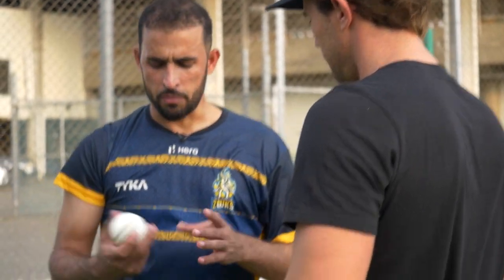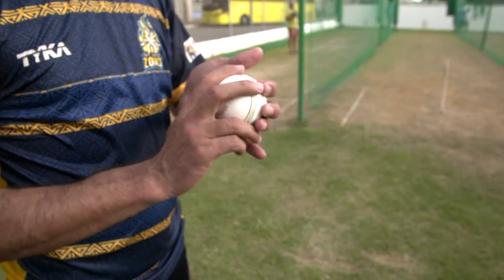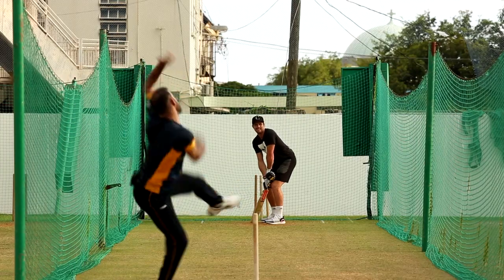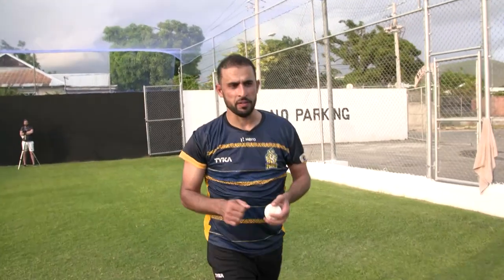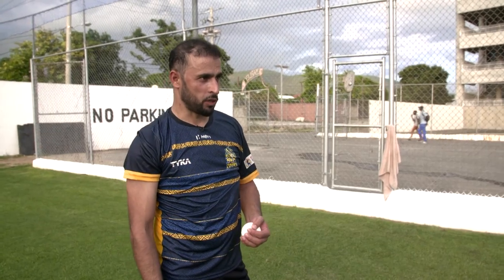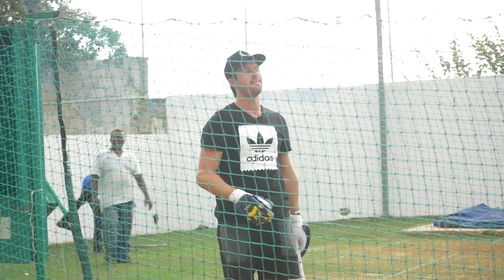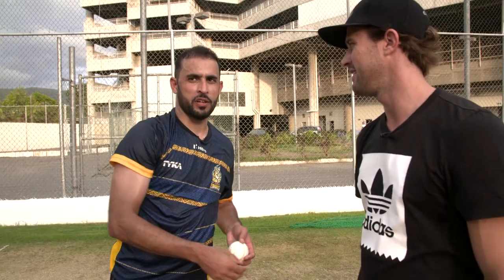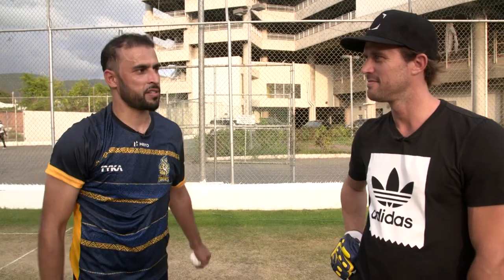ICC 360: Masterclass with Fawad Ahmed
Fawad Ahmed explains the art of bowling the googly